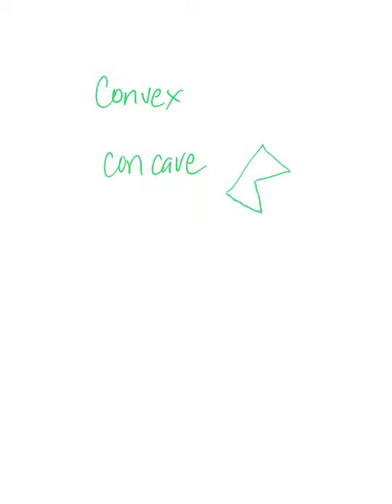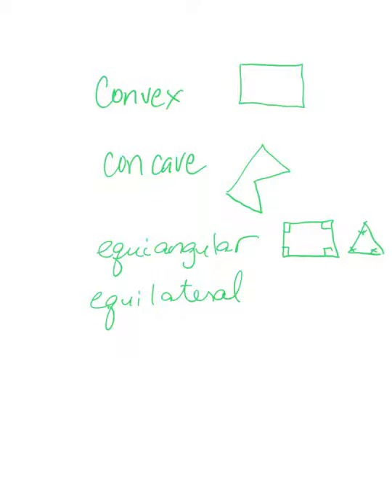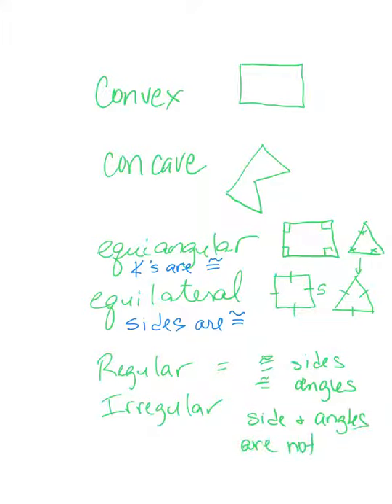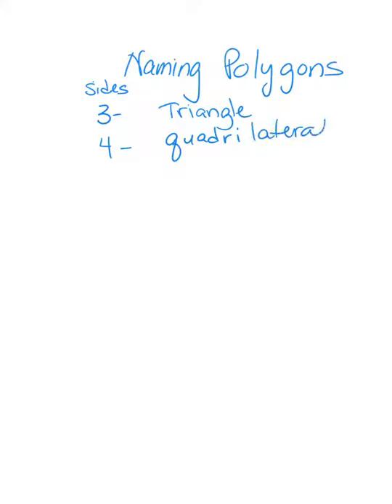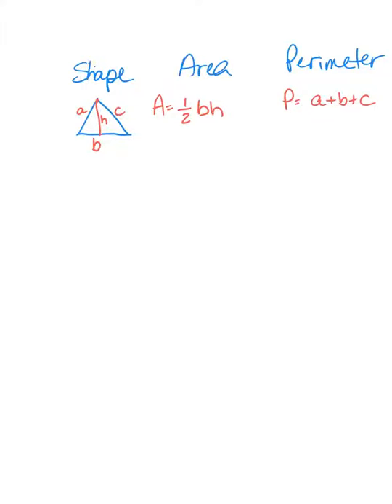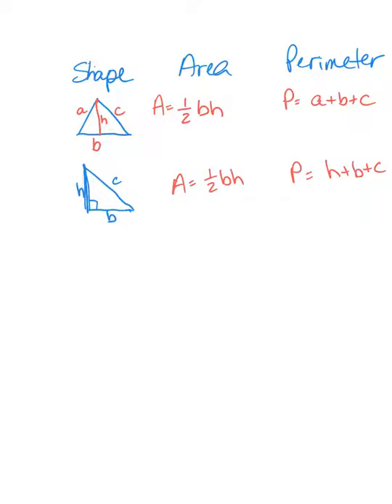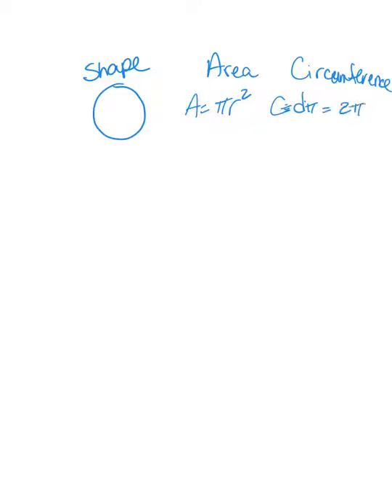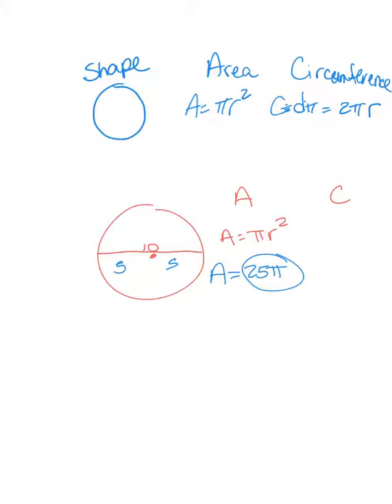Two dimensional figures